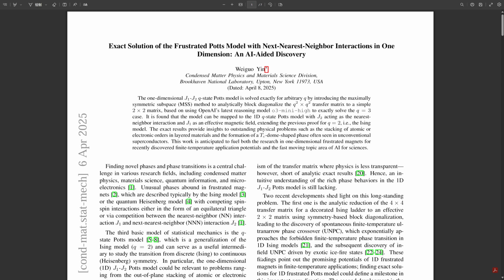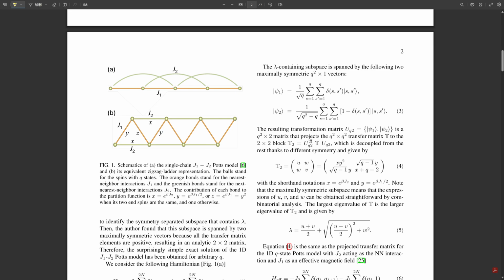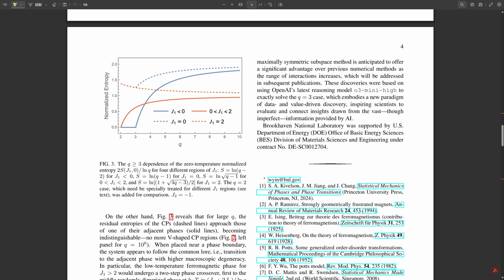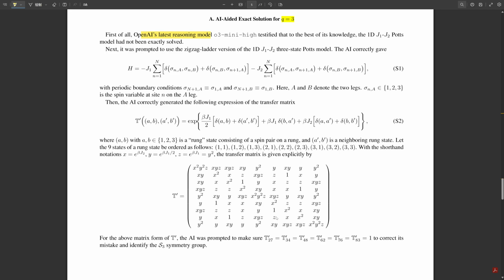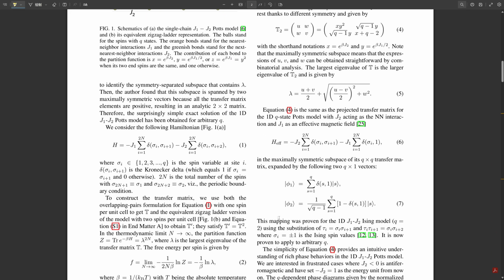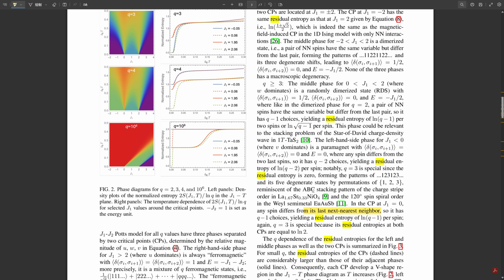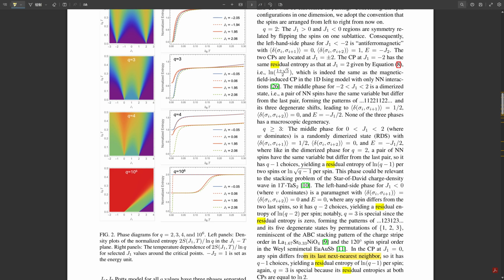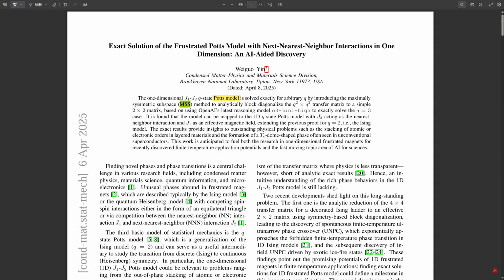Exact Solution of Frustrated Potts Model Next-Nearest-Neighbor Interactions: An AI-Aided Discovery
Exact Solution of the Frustrated Potts Model with Next-Nearest-Neighbor Interactions in One Dimension: An AI-Aided Discovery

Weiguo Yin

The one-dimensional J1-J2 q-state Potts model is solved exactly for arbitrary q by introducing the maximally symmetric subspace (MSS) method to analytically block diagonalize the q2×q2 transfer matrix to a simple 2×2 matrix, based on using OpenAI's latest reasoning model o3-mini-high to exactly solve the q=3 case. It is found that the model can be mapped to the 1D q-state Potts model with J2 acting as the nearest-neighbor interaction and J1 as an effective magnetic field, extending the previous proof for q=2, i.e., the Ising model. The exact results provide insights to outstanding physical problems such as the stacking of atomic or electronic orders in layered materials and the formation of a Tc-dome-shaped phase often seen in unconventional superconductors. This work is anticipated to fuel both the research in one-dimensional frustrated magnets for recently discovered finite-temperature application potentials and the fast moving topic area of AI for sciences.